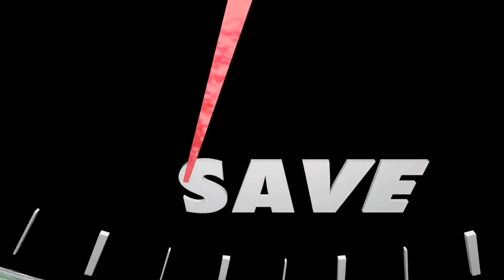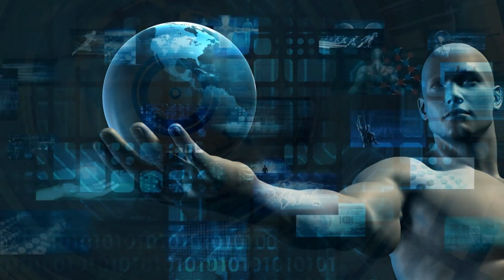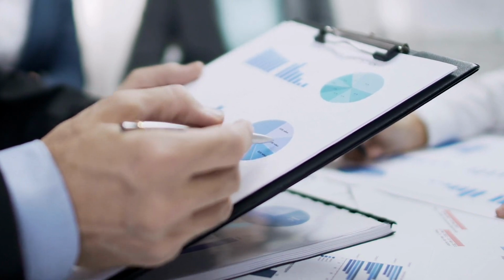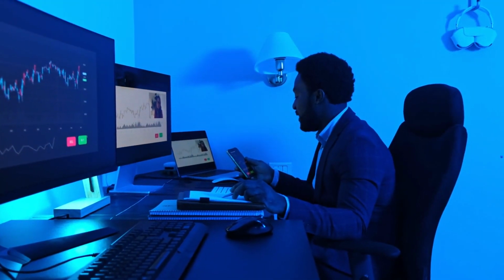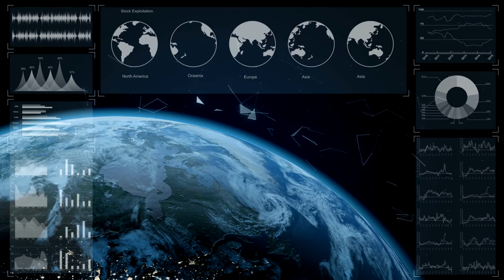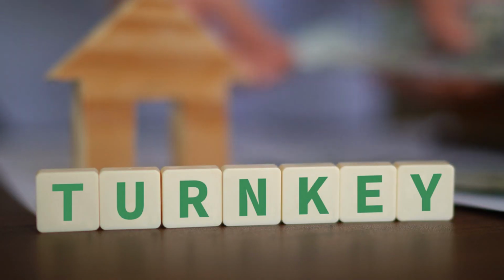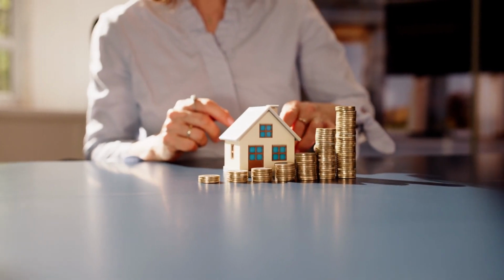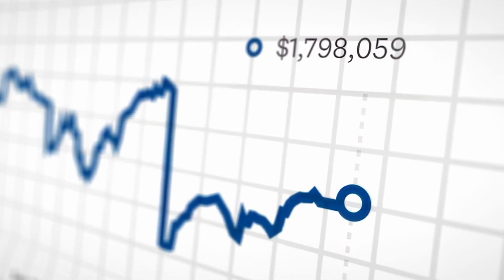How to CREATE a BULLETPROOF Investment Portfolio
Welcome to a journey that could change your financial future. Did you know that nearly 70% of Americans feel insecure about their retirement savings?
Or that only 30% of individual investors beat the market each year?
These numbers might shock you, but they highlight the importance of a well-crafted investment strategy.

In this video, we will uncover the secrets to creating a bulletproof investment portfolio. You'll learn how to diversify like a pro, discover hidden investment gems, and manage risks effectively. We’ll explore the debate between active and passive investing and show you how to build a multi-layered income system. Plus, we'll dive into future trends that could skyrocket your returns.

By the end, you'll have the tools to make smarter investment decisions and secure your financial future. Whether you're a seasoned investor or just starting, these strategies will give you the edge you need. Ready to transform your portfolio and your life? Let's get started!